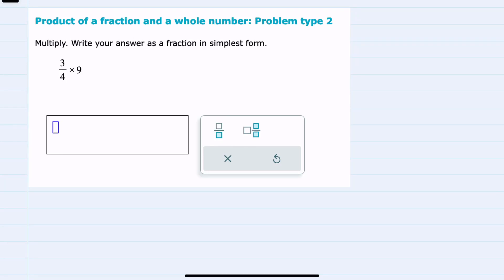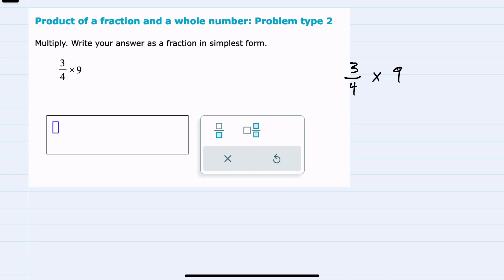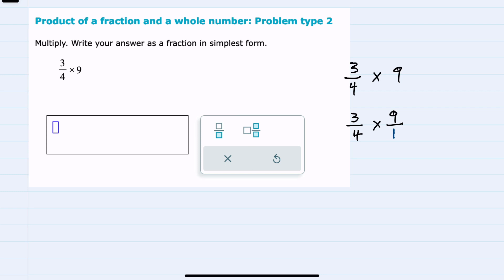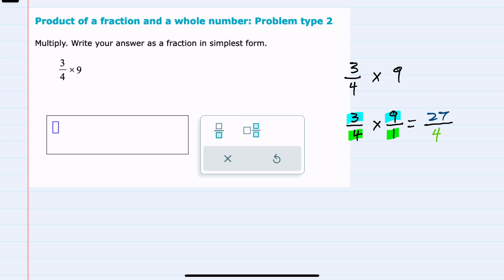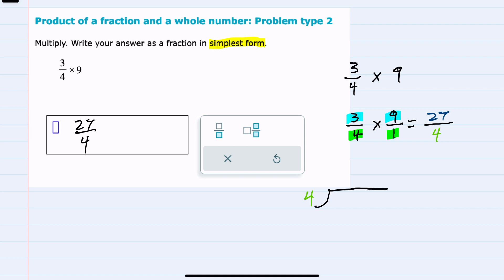ALEKS | Product of a fraction and a whole number: Problem type 2